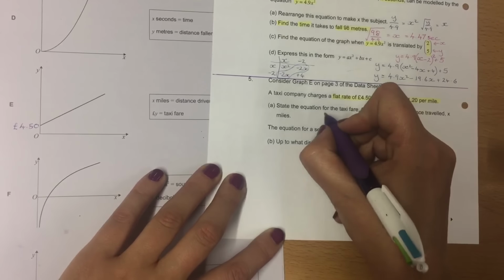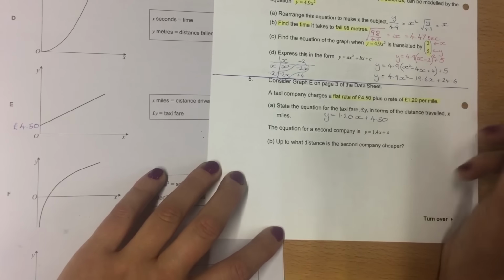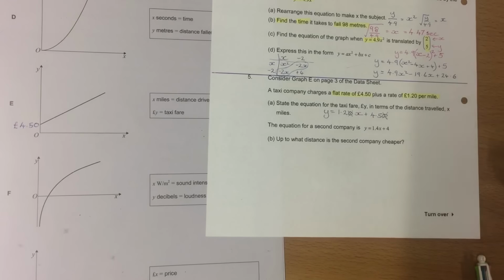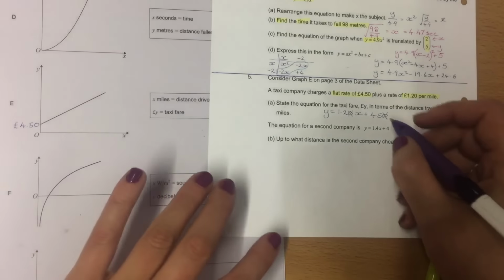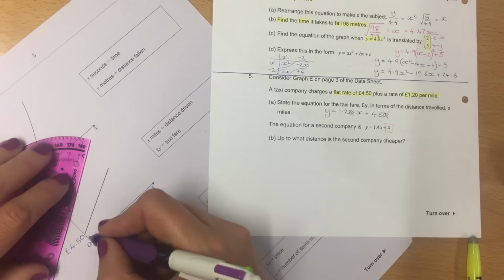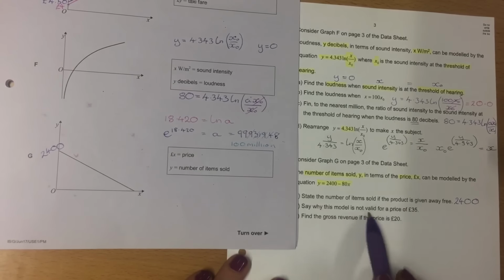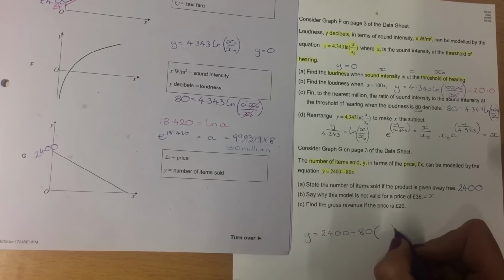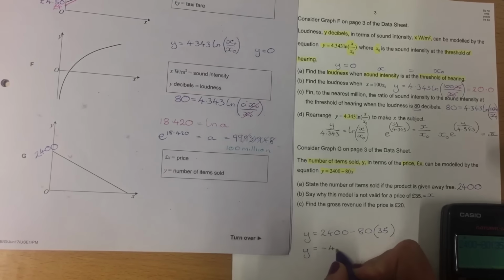AQA Algebra (Pilot) FSMQ Level 3 June 2017 Version z